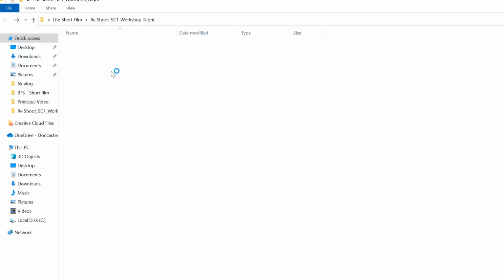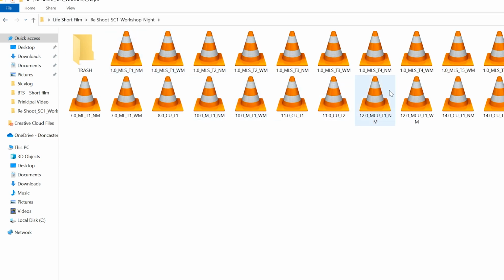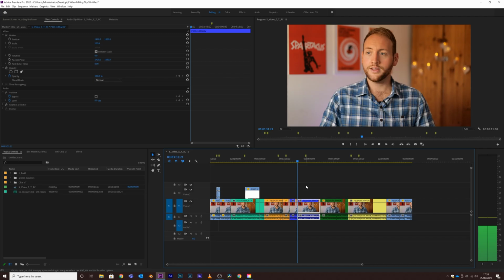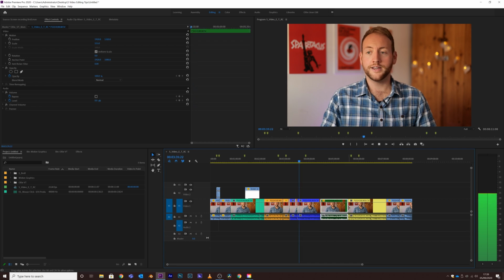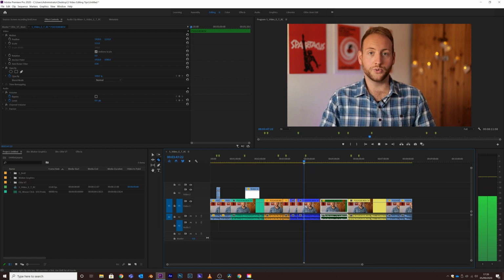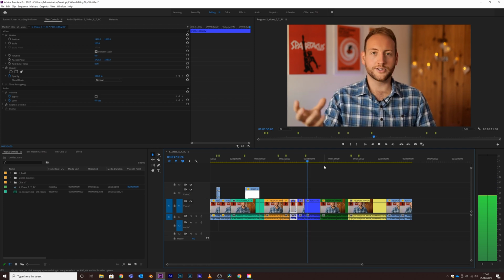5 Video Editing Tips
Also what did you think of my titles? I made them all in Davinci Resolve 16 in the Fusion tab !